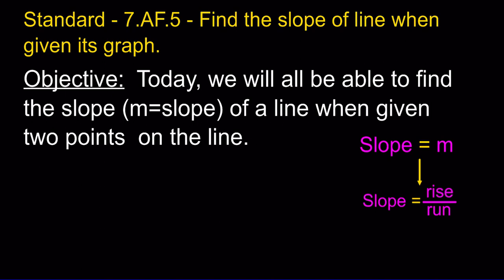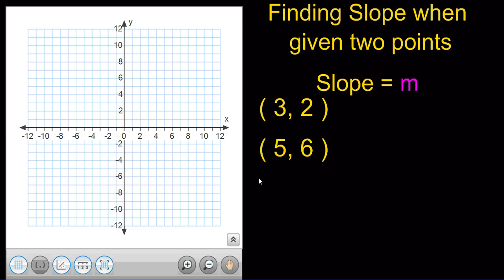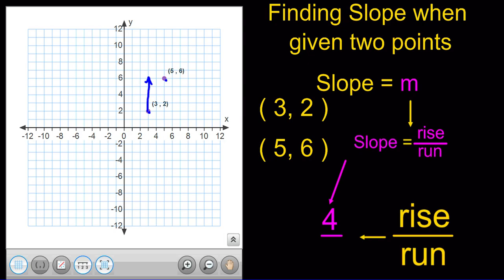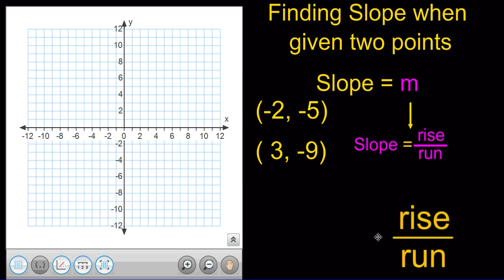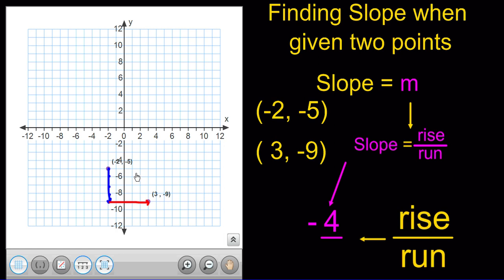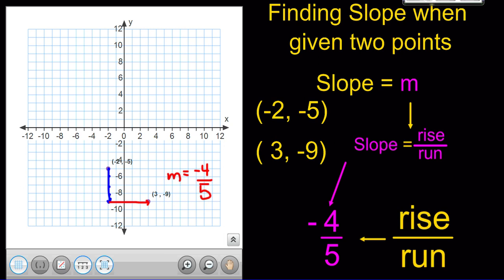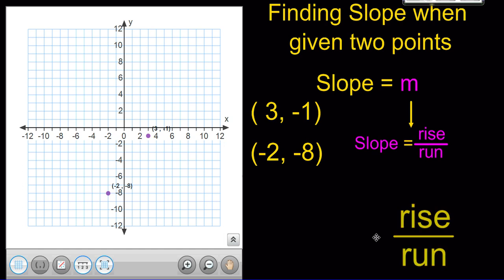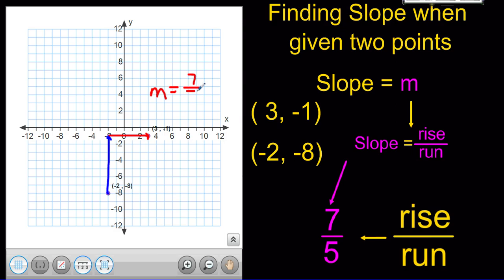Finding Slope Given 2 points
How to find the slope of a line when given 2 points on the line - using the graphing method and examining the rise over run to determine slope.